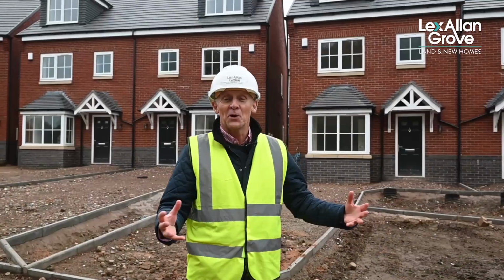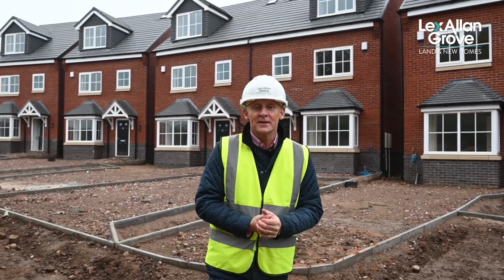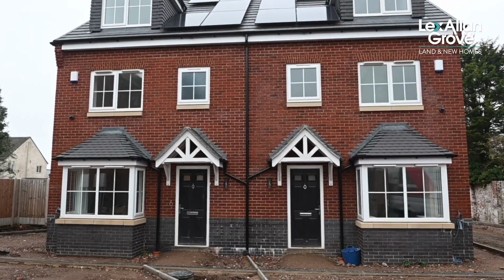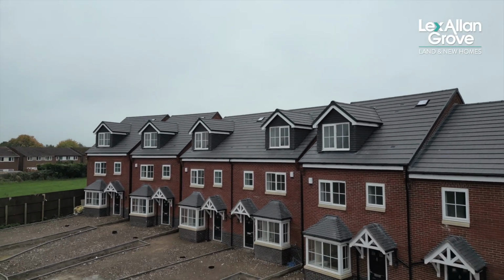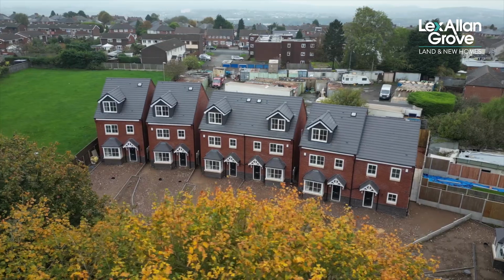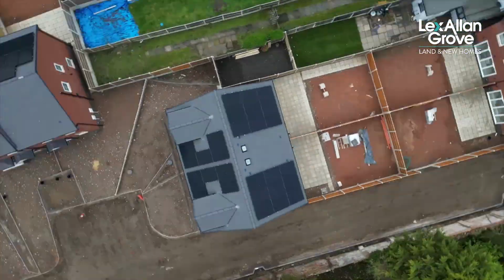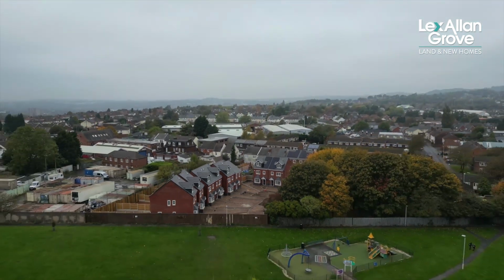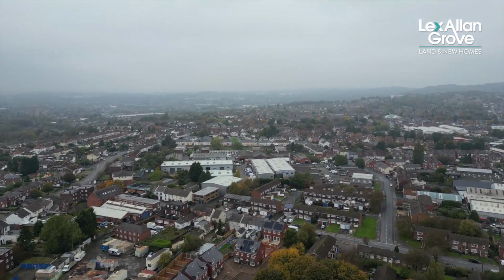⚡️ NOW LIVE! Millstones Court in Halesowen 🏡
Viewings can now be arranged for ‘Millstones Court’, a stunning new build development of 10 two, three & four bedroom semi-detached and detached homes on Malt Mill Lane.